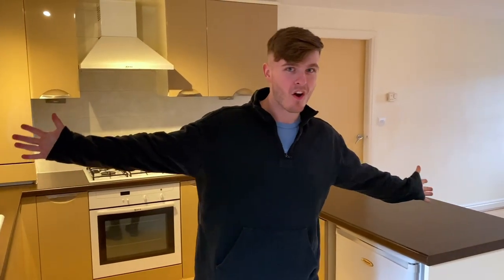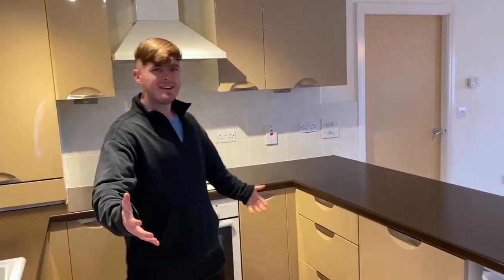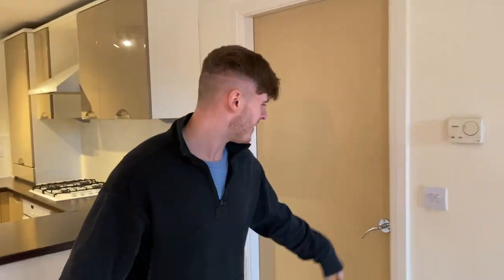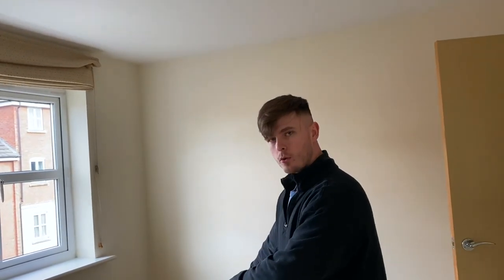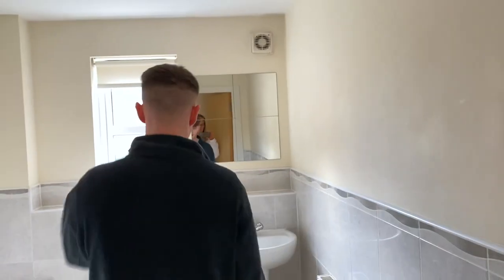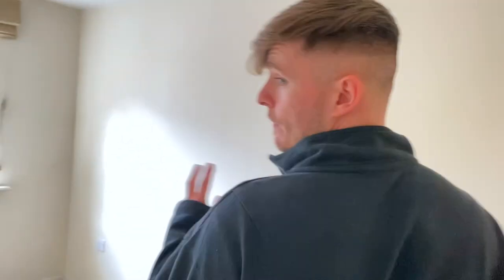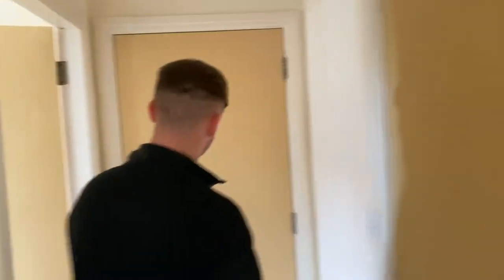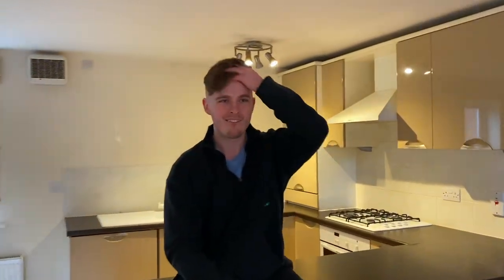WE MOVED IN TOGETHER! EMPTY FLAT TOUR!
HERE IS OUR BRAND NEW EMPTY APARTMENT TOUR! Flat, Studio, House, however you want to put it, we are buzzing to show you around our new place! ENJOY!
DIET PLANS - Code LSJ for £10 OFF!